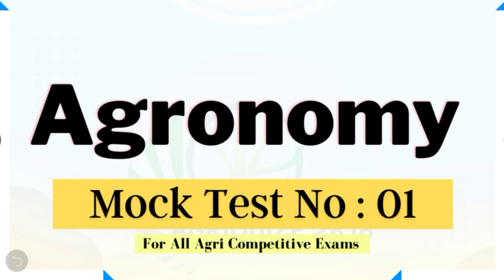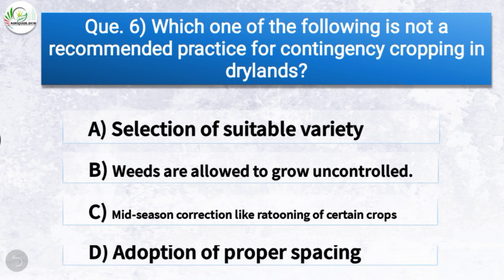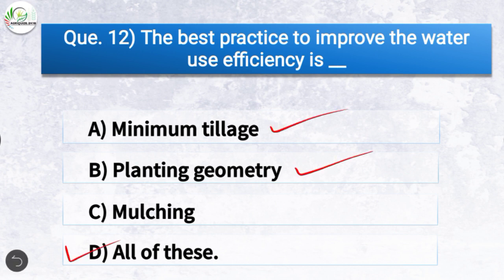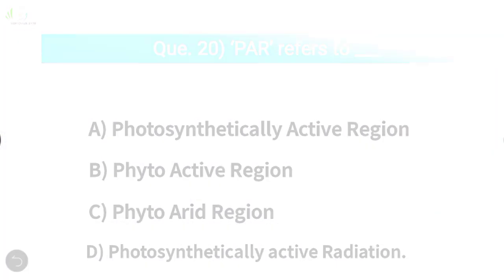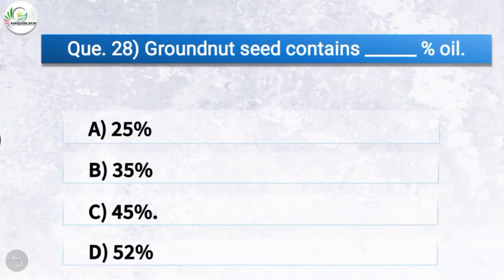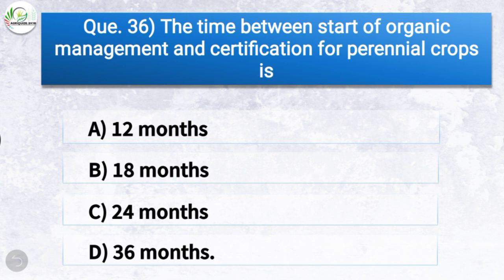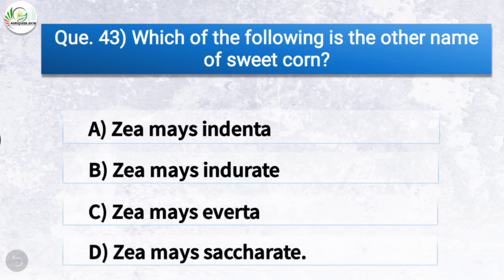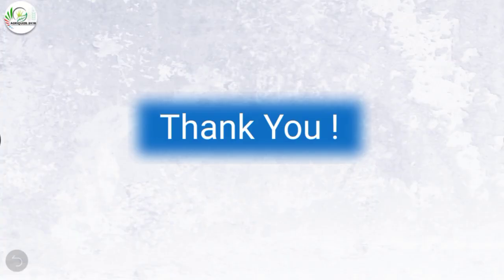Agronomy - Mock Test No : 01 || For CCI, FCI, IFFCO AGT, NSC, MCAER, ICAR JRF, BHU Agri Exams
In This series we will try to come up with more & more subject wise Test Series!

Thes Mock Tests will be Most Helpful for all upcoming Agri Competitive Exams!